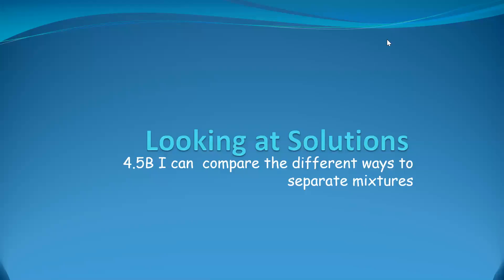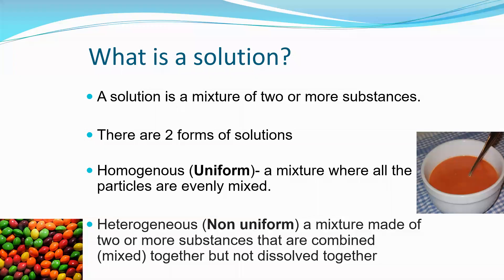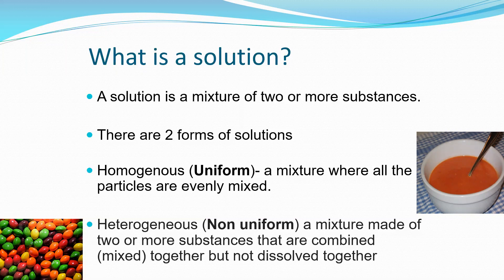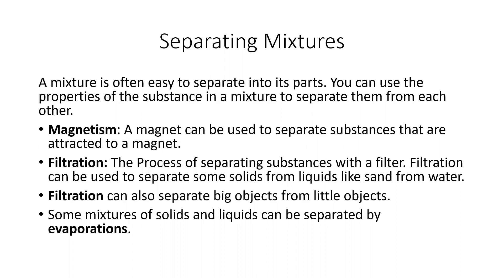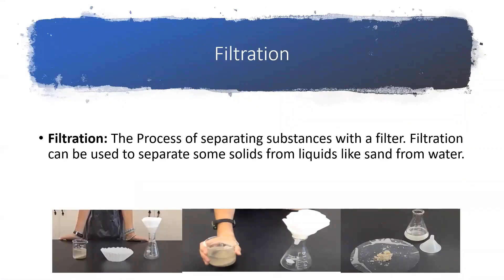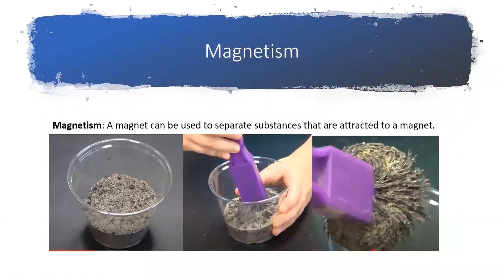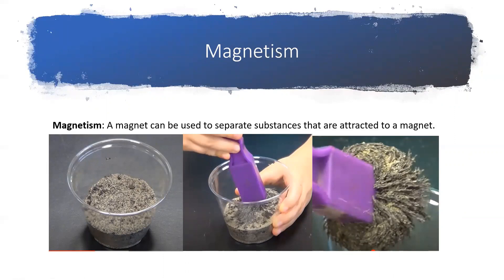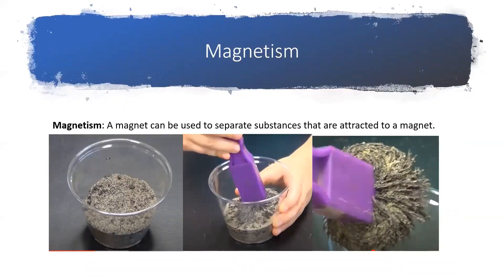Science Mixtures and Separating using magnetism